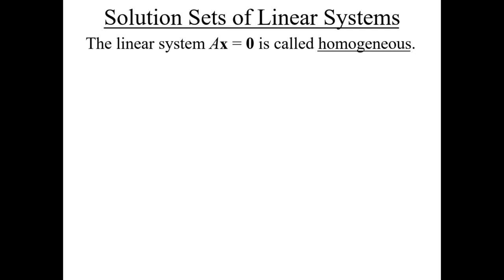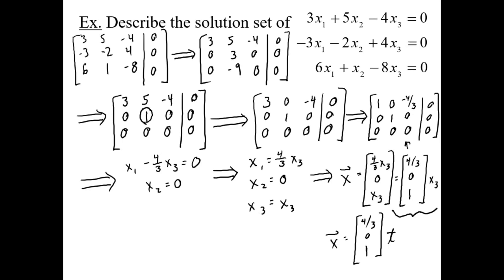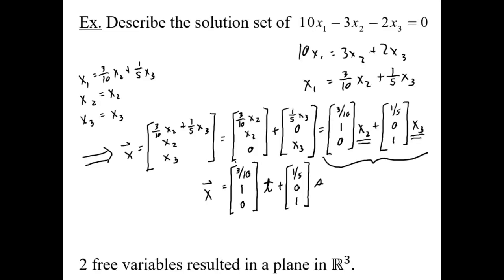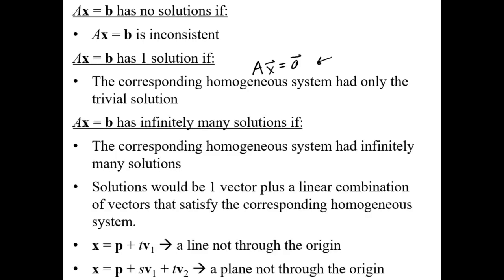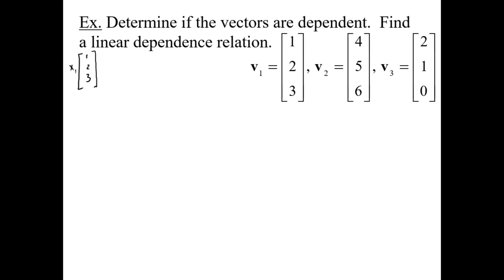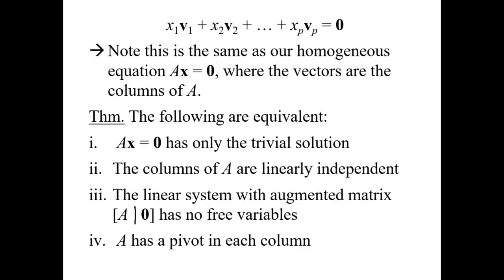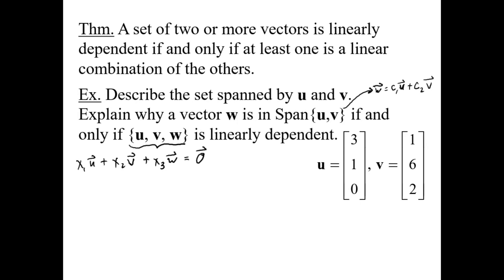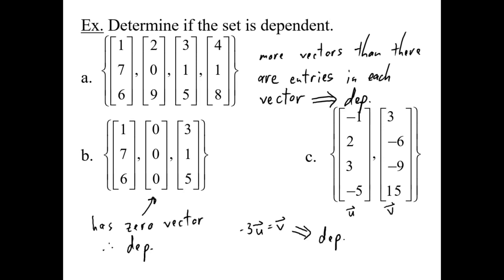200 1.5 and 1.7